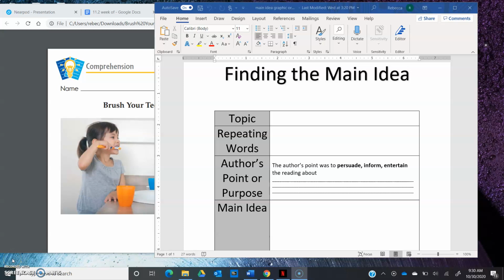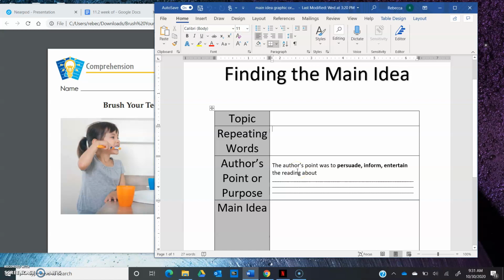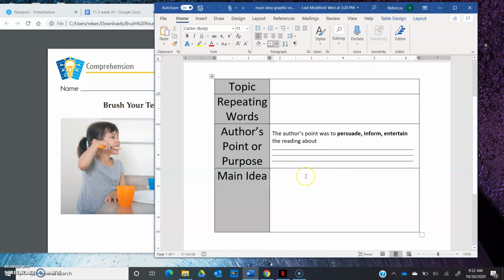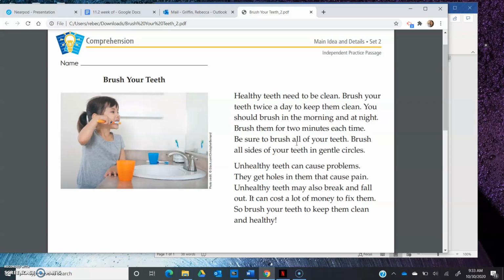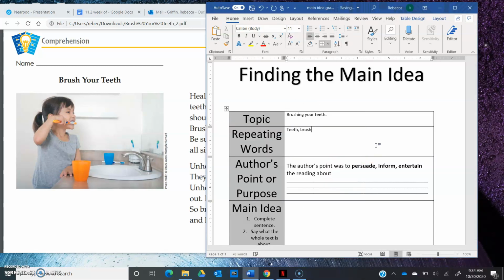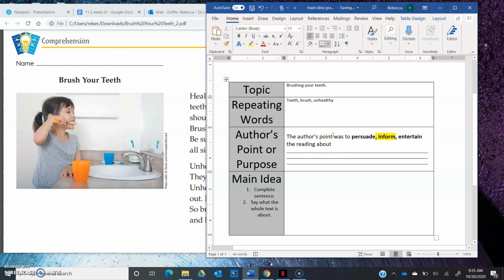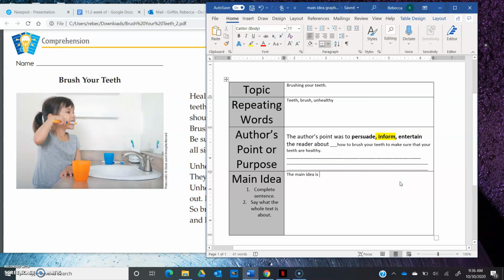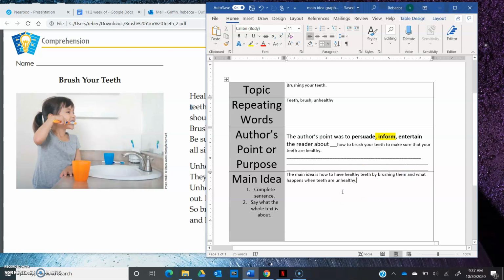Finding main idea